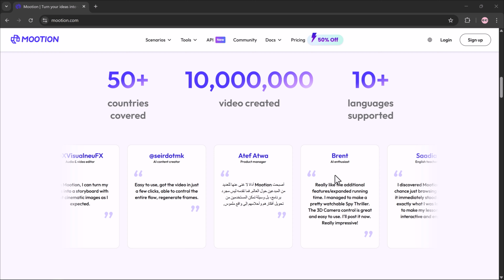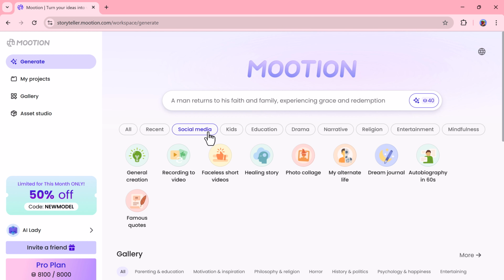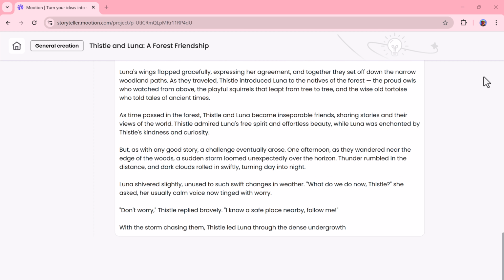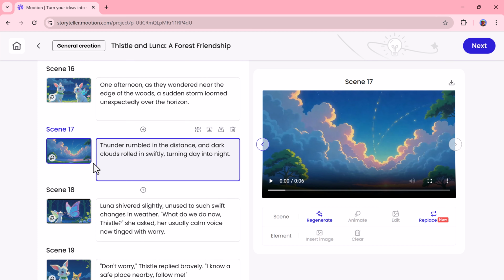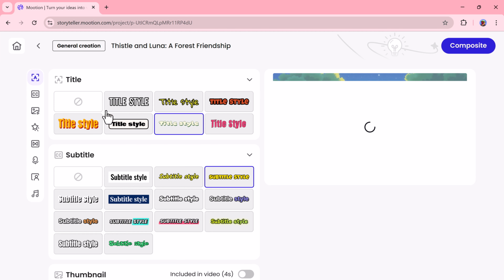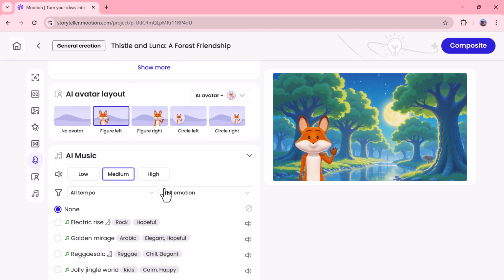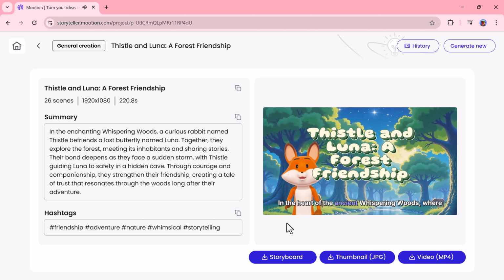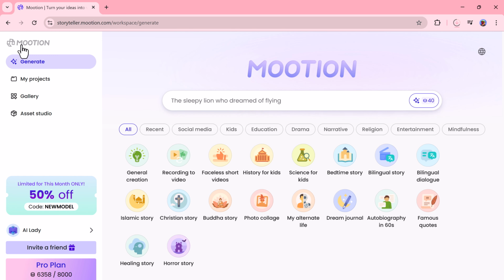Create Educational, Kids’ Stories & Faceless Content with Motion AI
Want to create stunning videos in just a few minutes without editing skills? 🚀 Meet Mootion, the AI-powered video generator that turns your ideas into professional, eye-catching content. From faceless YouTube shorts to full storytelling videos, Mootion makes video creation effortless! 🎬